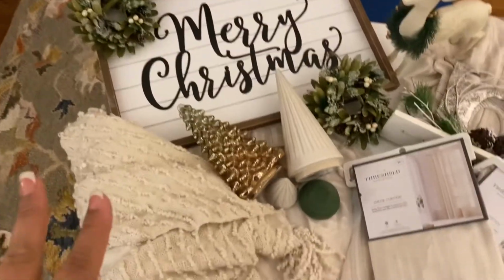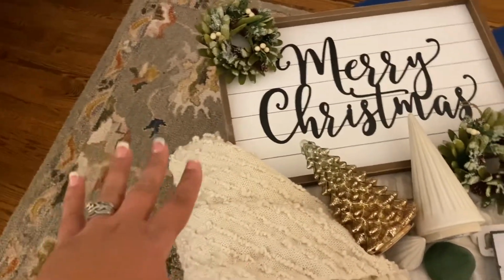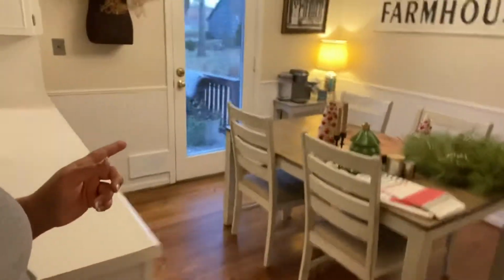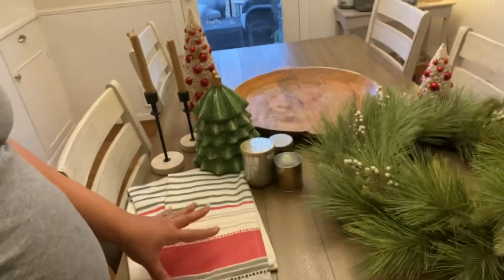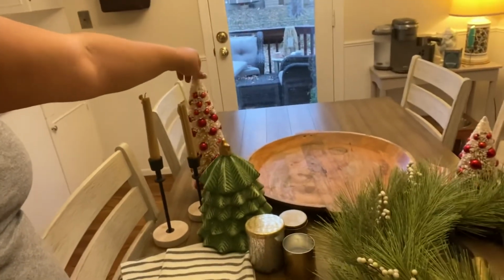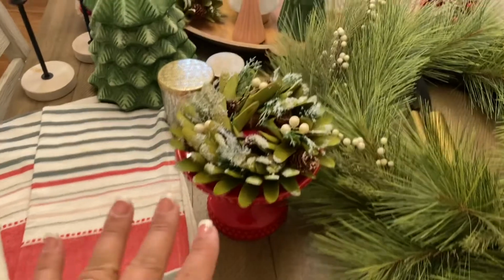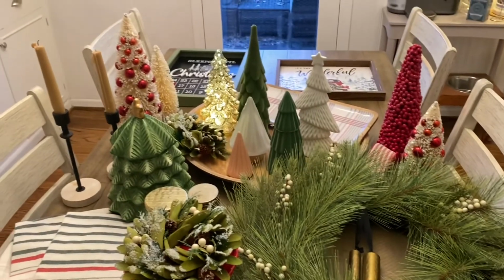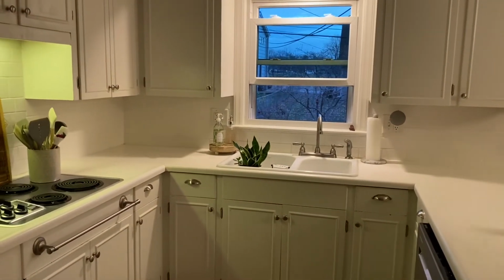2021 *🎄CLEAN + DECORATE WITH ME🎄 CHRISTMAS EDITION🎄 | Christmas Minimal Farmhouse Decor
2021 *🎄CLEAN + DECORATE WITH ME🎄 CHRISTMAS EDITION🎄 | Christmas Minimal Farmhouse Decor

I’m so excited to bring to you our Christmas clean and decorate with me! It feels like I am constantly behind the eight ball recently, is anyone else feeling that way? But I’m still putting up my Christmas decor even though Christmas is next week! I can’t believe how fast this holiday has crept up on us, I do not feel prepared at all! Maybe it’s being pregnant or the weather or something else but it has been so hard for me to get in the Christmas spirit this year.

I hope￼ you find loads of motivation and inspiration to clean and decorate a space in your home or you enjoy this video as a 10 minute reprieve from the hectic day-to-day of life.

If you haven’t already, I’d love for you to stick around, so make sure you hit that subscribe button so you don’t miss any of the videos that I come out with! Your support means the world to me and my family.

🎄❤️Xoxo❤️🎄￼
Sydney